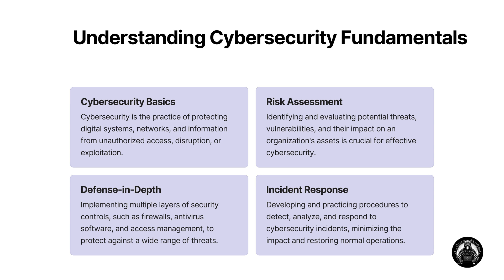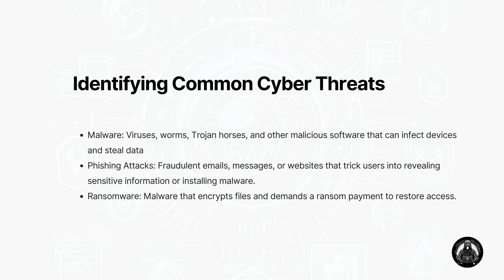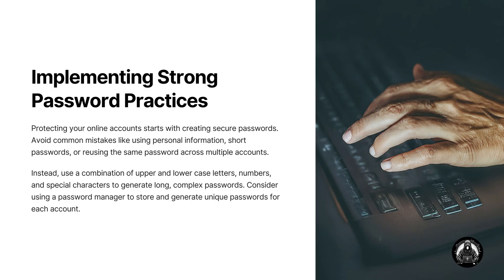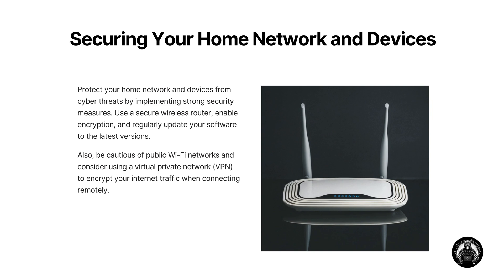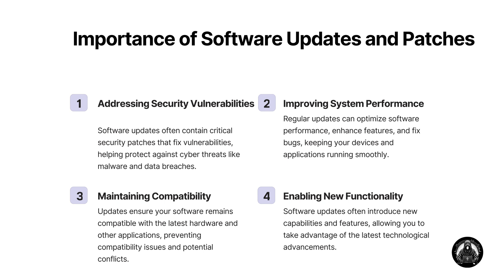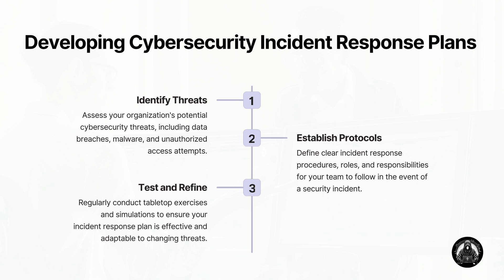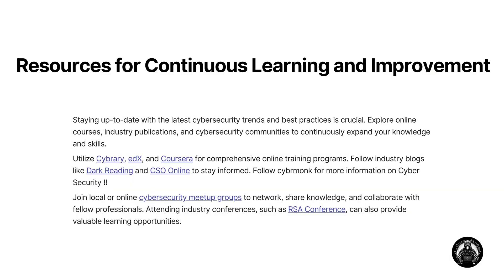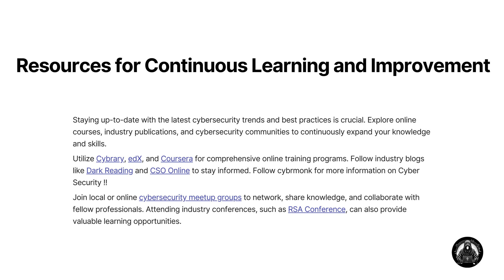Outsmart the Cyber Crooks: Beginner's Guide to Cybersecurity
Feeling lost in the world of cybersecurity? You're not alone! This video is your one-stop shop for beginners, breaking down essential tips to keep you safe online. Learn how to avoid phishing scams, create strong passwords, and navigate the digital world with confidence. No tech experience needed! ️